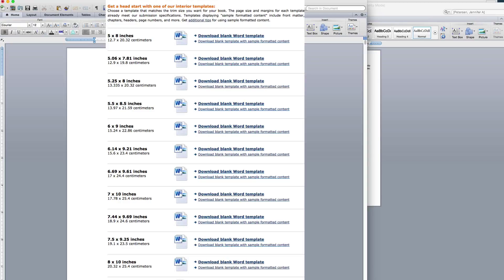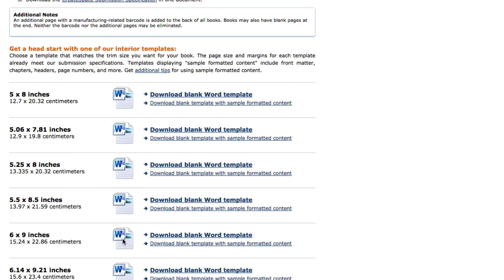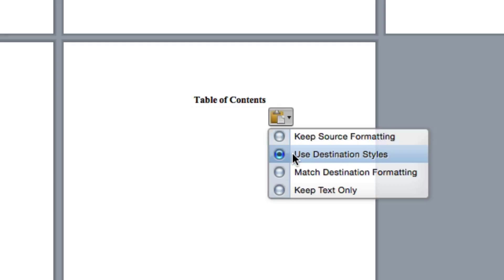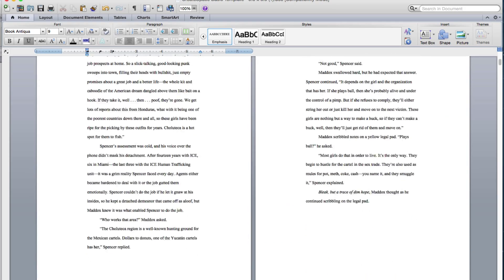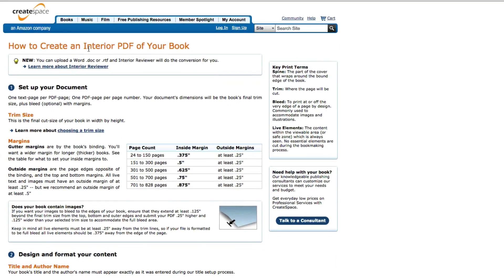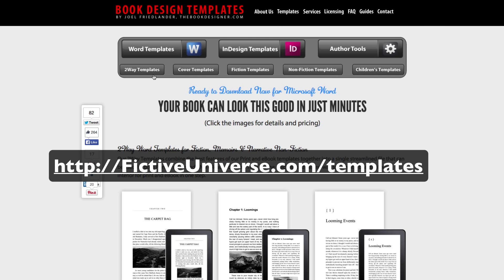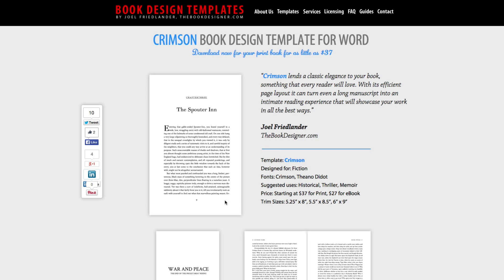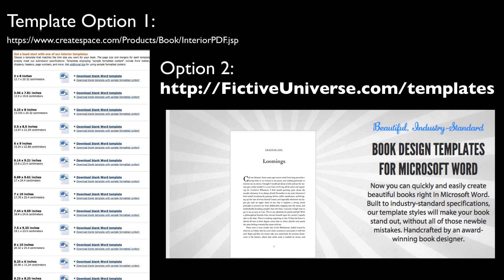How to Use the Free CreateSpace Book Templates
2019 Update: CreateSpace is no more. Amazon got rid of it and they have moved your old CreateSpace account over to Amazon's KDP Print. So this video is just an archive of the good old days. I've tried it all, and it's hands down the best way to format your manuscript for e-books and paperbacks (KDP, Ingram Spark, etc).
(Vellum is Mac only, sorry).

NOTE:  I now recommend using Vellum to format print books and ebooks versus templates:
This video shows you how to download the free book templates from Create Space from the CreateSpace website so you can copy and paste your manuscript in order to upload to CreateSpace to publish a paperback print version of your book.

2017 UPDATE: I no longer recommend the Joel Friedlander Book Design Templates that I show at the end of this video. I now use and recommend using Vellum for print and e-book formatting. It's so easy and you'll create a beautifully formatted book and e-book much, much easier than using these templates. Vellum is Mac only, so if you don't a lot of Windows folks use Mac in the Cloud